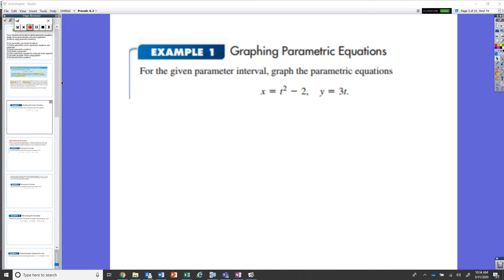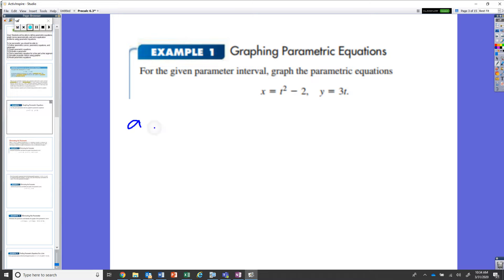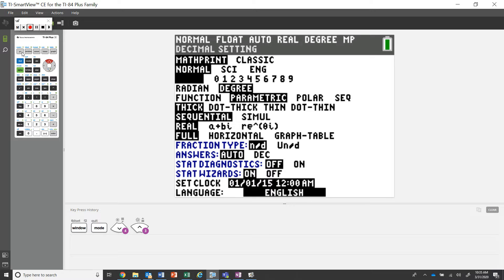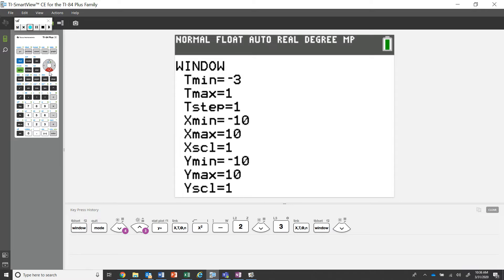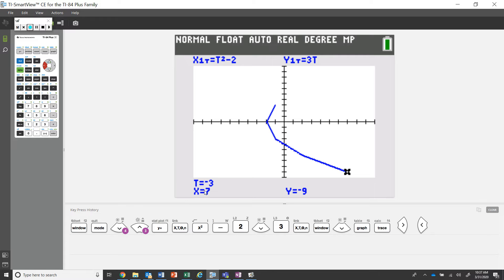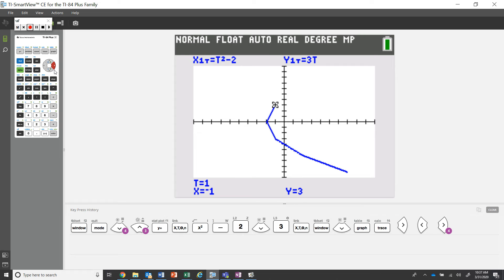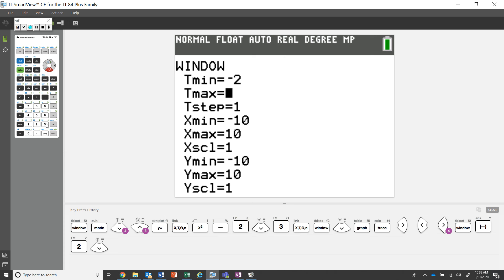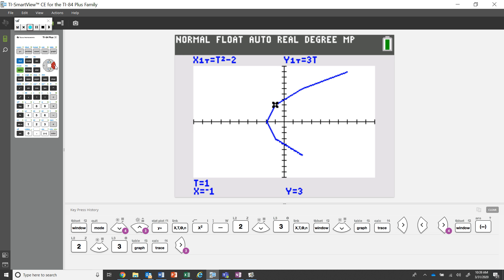6 3 Part 2 Graphing Parametric Equations